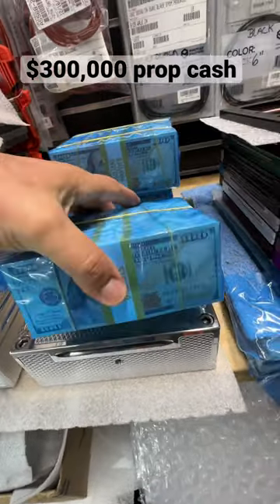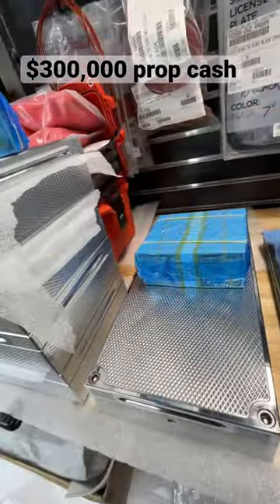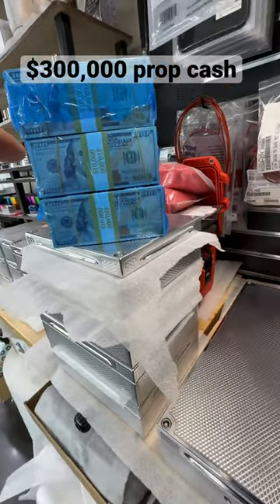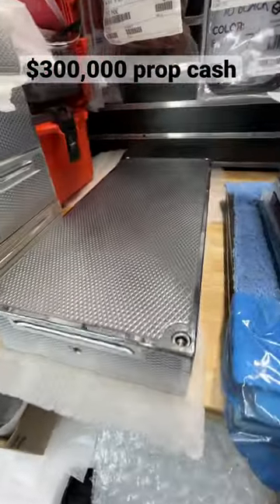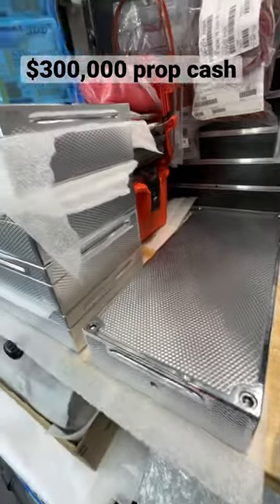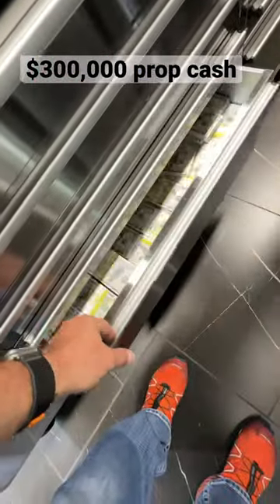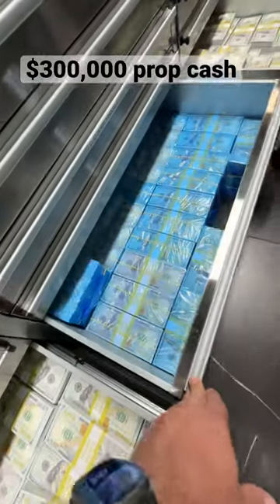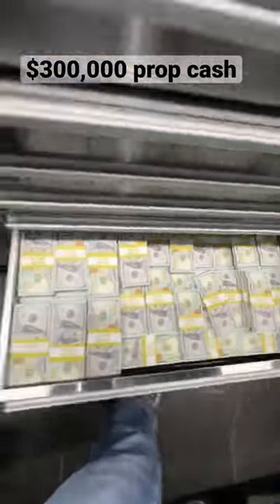$300,000 prop cash. Get yours today. GPCcash.com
Looking for realistic prop cash for your next film or photo shoot? Look no further than GPCcash.com! Our prop cash is designed to look just like the real thing, and is perfect for use in movies, TV shows, music videos, and more. Order now and take your production to the next level. 💵💼🎬

Invest in your values with GorillaProCustoms. metalbricks preciousmetals wealthmanagement safestorage personalstyle customization hardwork integrity pereseverance investinyourself gorillaprocustoms lasvegas.